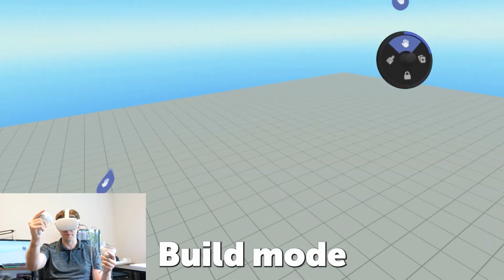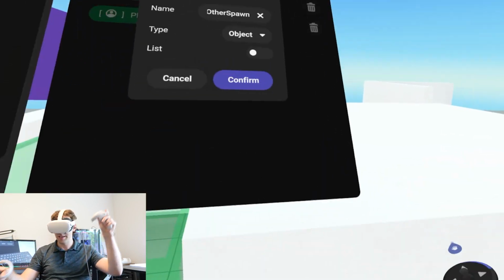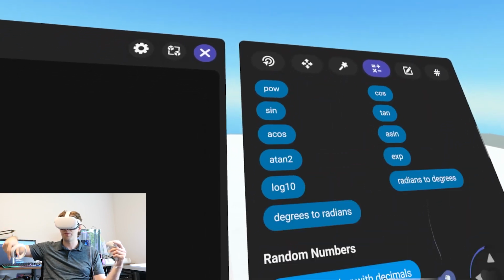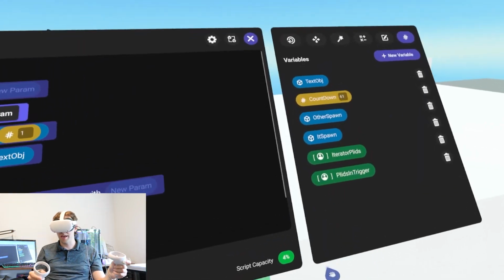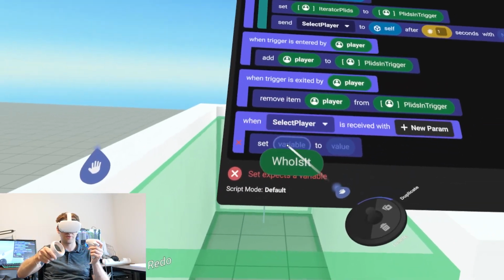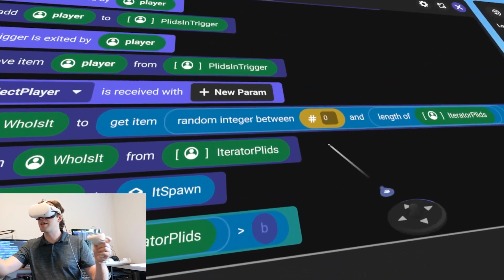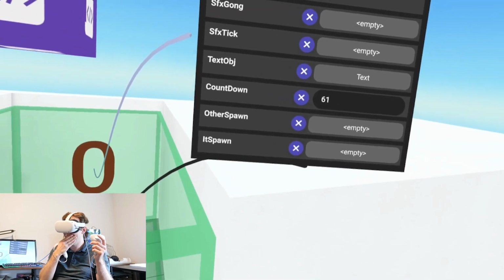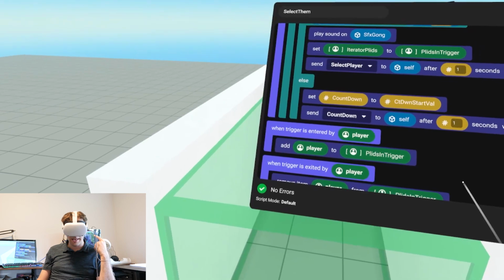Randomly Select Player To Be It in Horizon Worlds!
This random player selection mechanic is similar to the one seen in Murder Village now called The Village. If you have any questions or video suggestions, please leave them in the comments! :)